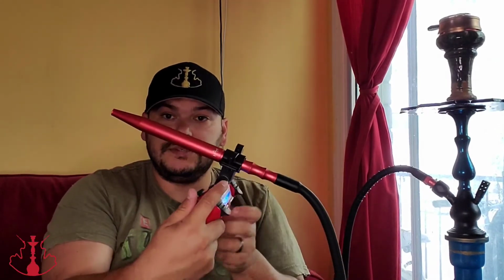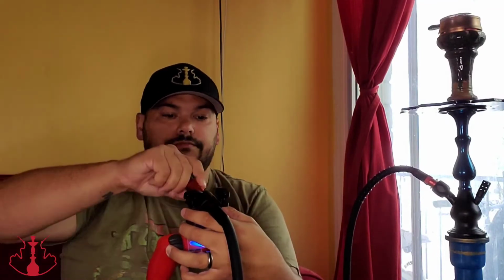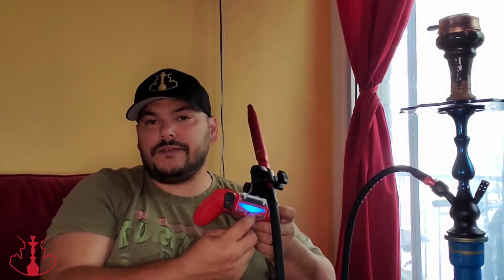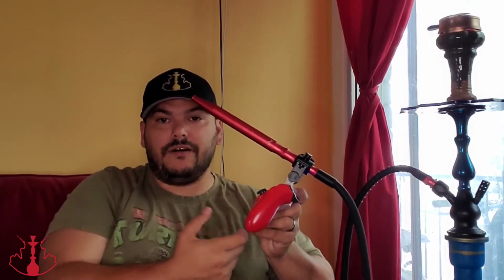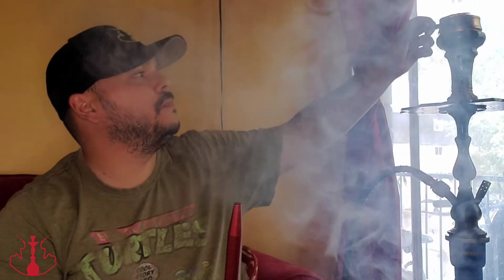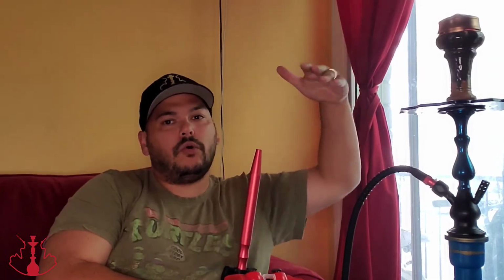All in one review: Accessories, flavor mix (Trifecta/BubblyShisha)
Hey my dear Hookahdians.
welcome to the canadian channel who is brought back from the dead with a mission to bring you Canadian oriented solution to our hobby that is hookah. With tobacco alternatives, reviews, interviews.

Or via instagram @hookahnadian

Product reviewed:

Dobe Game and Smoke

hookah set:
hookah: Shika mini Zoba (blue)
hose: Aviator washable (red)
hmd: Zeppelin
bowl:
Coals: Cocourth flats